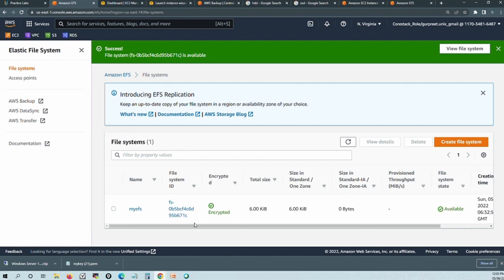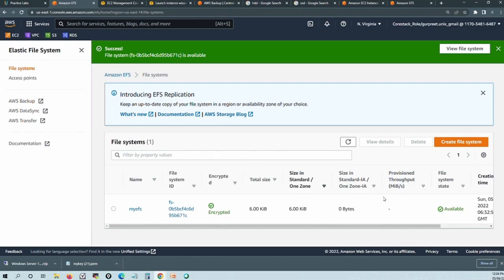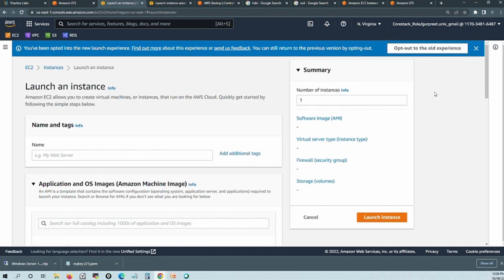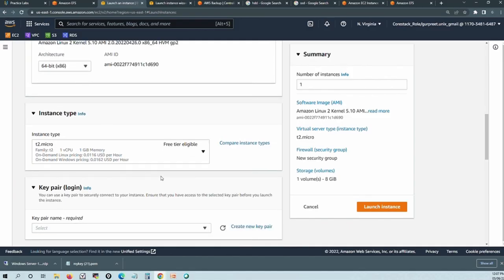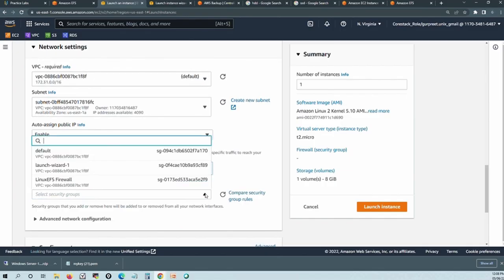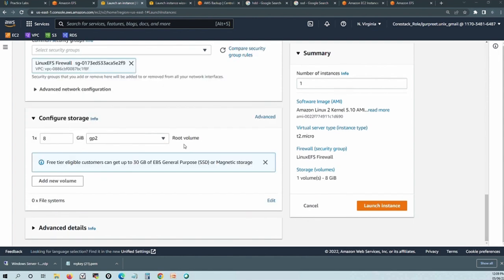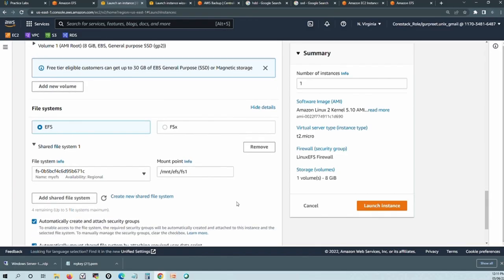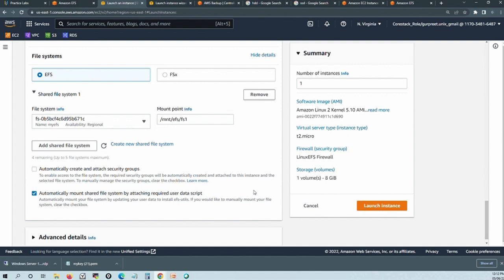Amazon, 42, AWS become expert, EFS, AWS Solutions Architect SAA C02 || AWS 0 to Hero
EFS Elastic File System

Thanks 🫂